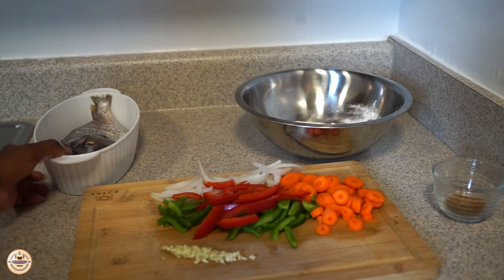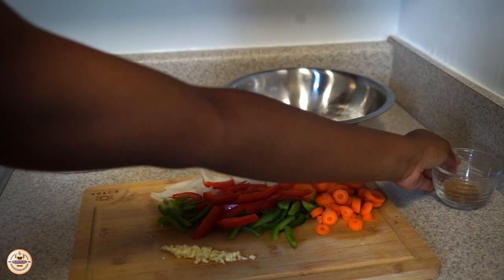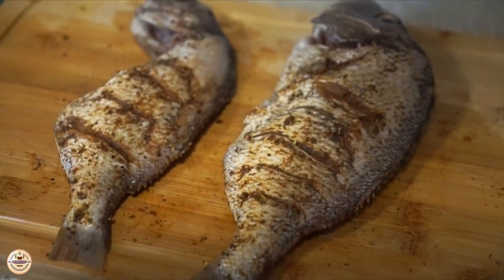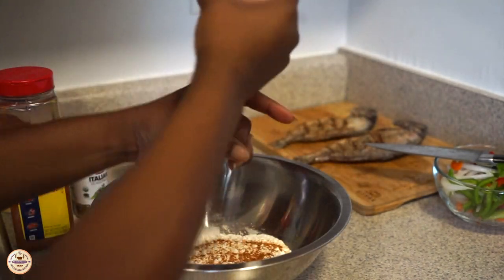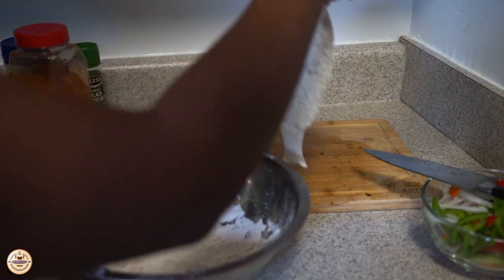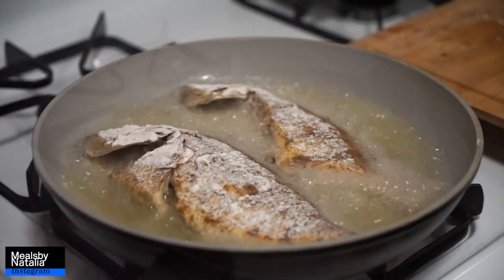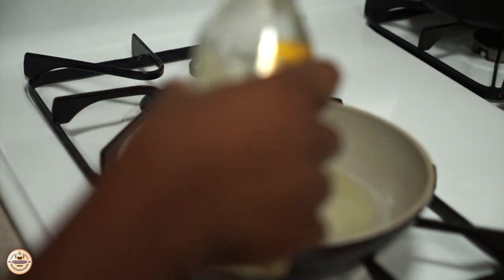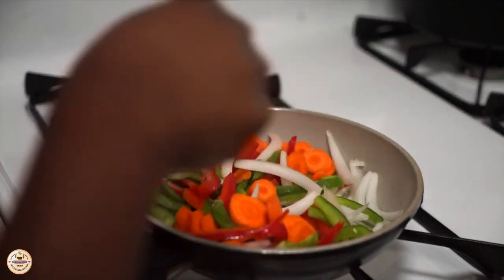Fry Fish | Mealsbynatalia